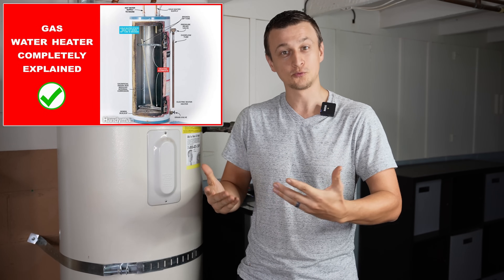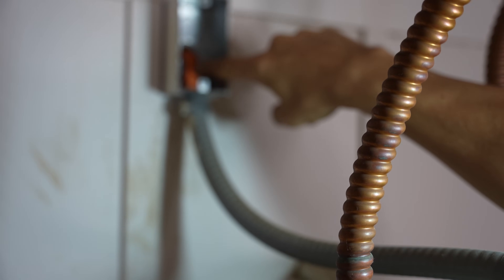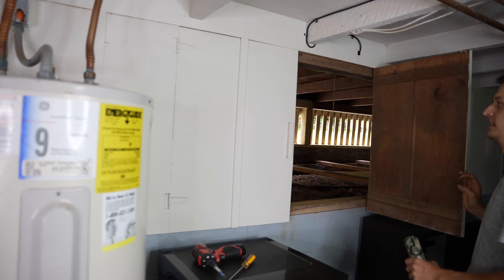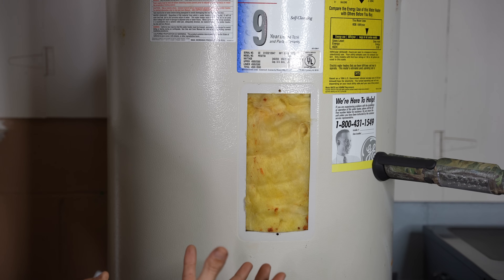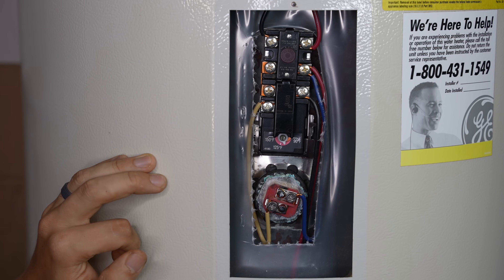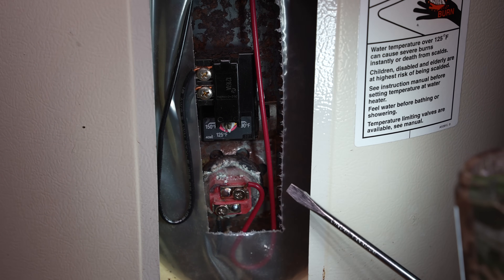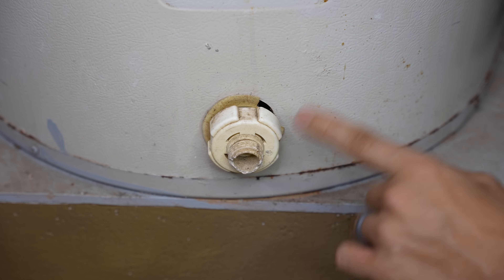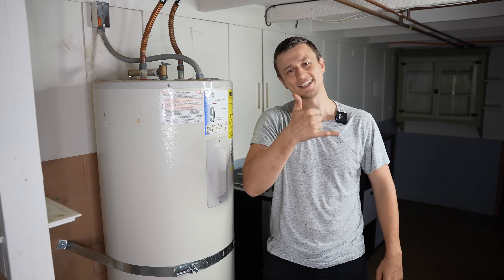How an Electric Water Heater Works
How an electric water heater works. I go over all of the electric water heater parts, what they do, and how the whole heater functions. I explain the water supply lines, pressure relief valve, thermostats, heating element, dip tube, drain valve and all of the rest. For further details on how a water heater works, check out my gas water heater video: